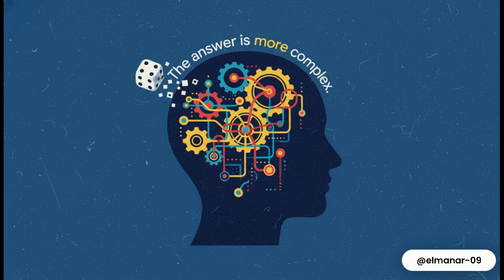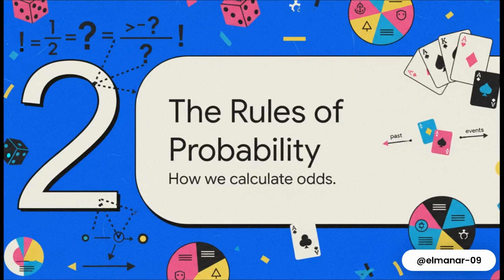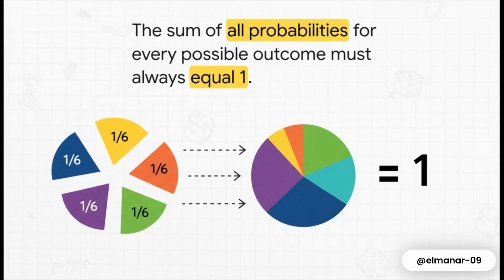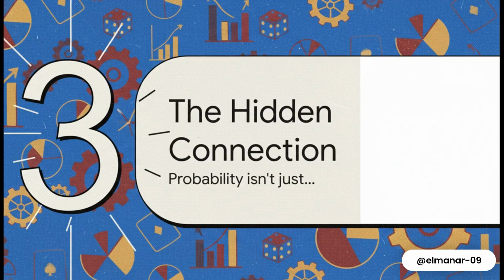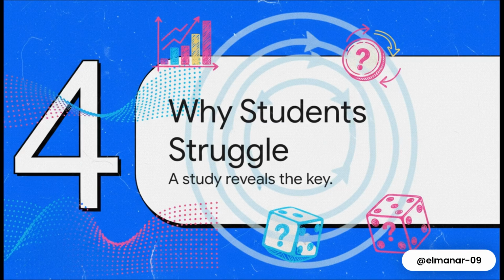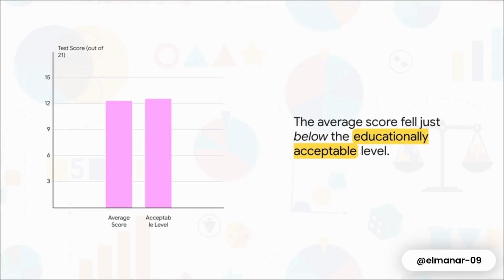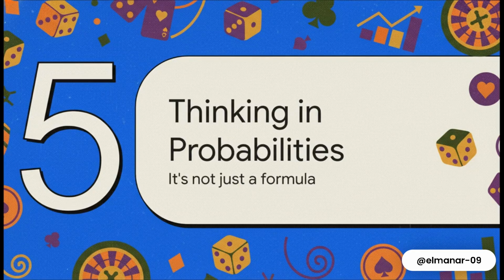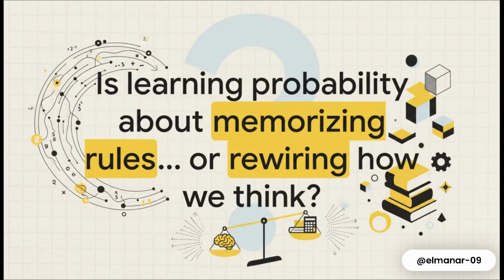Thinking in Probabilities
**"Do you find probability difficult to understand? Are you looking for a simple yet comprehensive explanation that turns this complex concept into real fun? In this complete educational lesson, we’ll take you on an exciting journey to explore the world of probability from scratch. We’ll start by clearly defining the concept of probability and gradually move toward a deep understanding of the most important probability laws and fundamental theories.

This video is designed to be the perfect probability lesson summary for 10th grade students and anyone who wants to master the basics of probability. We’ll cover practical applications of probability and explain how probability appears in mathematics in a simplified way.

But we won’t stop at probability alone—we’ll also dive into key statistical concepts. You’ll learn step by step how to calculate mathematical expectation, and we’ll explain in detail standard deviation and variance, with a special focus on standard deviation relative to the arithmetic mean. This explanation will make calculating standard deviation easy to grasp, and it will also help you understand advanced applications.

No need to search for other tutorials like 'Probability with Professor Nour El-Din – 10th Grade,' because this video brings together all the essential knowledge in one place. Share this lesson with your friends so everyone can benefit."**